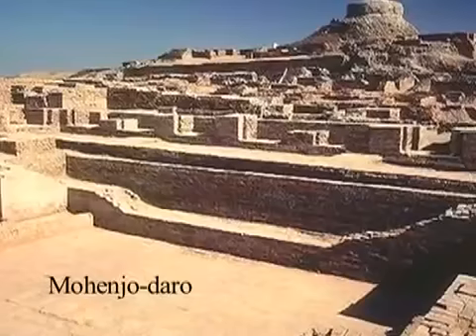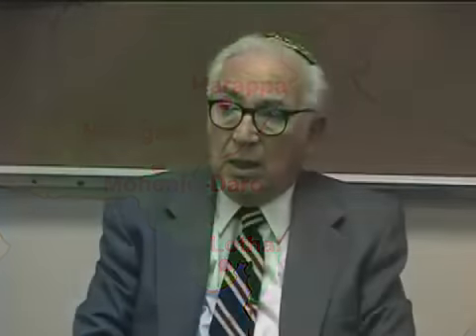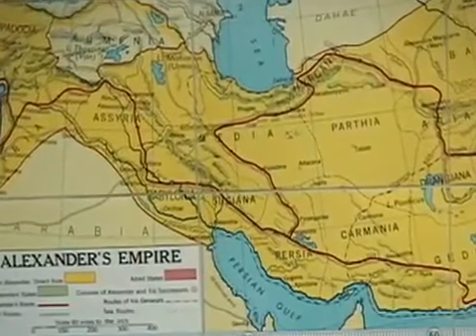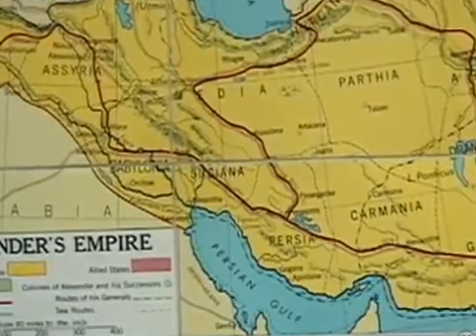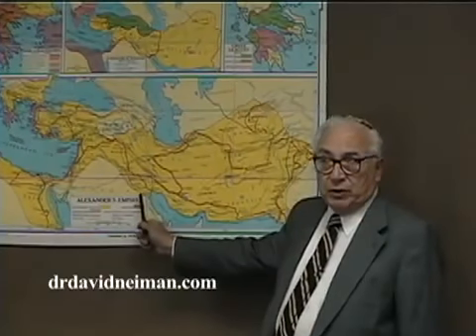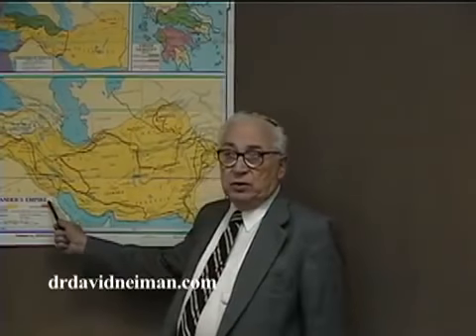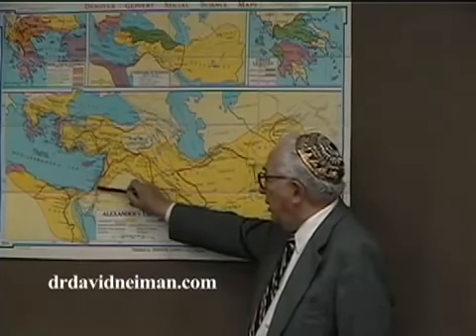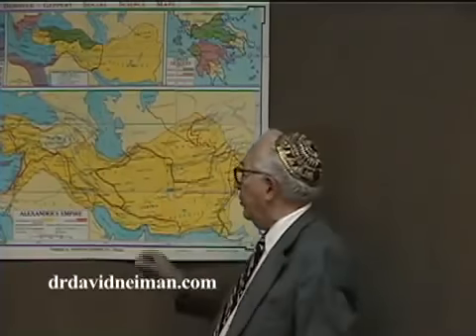Cradles of Civilization Introduction l Lessons of Dr David Neiman